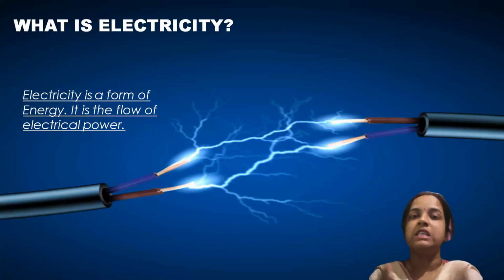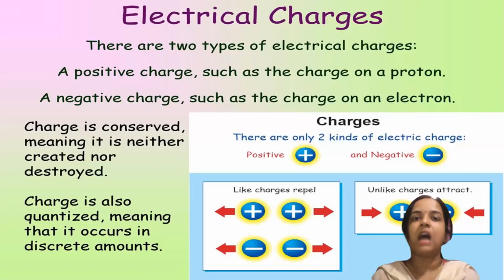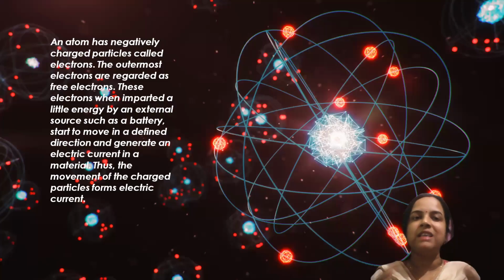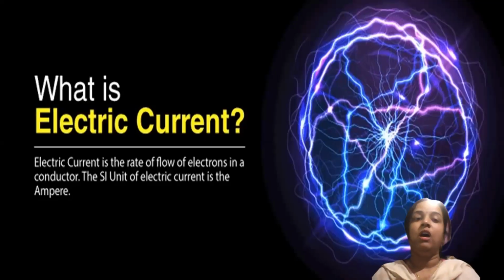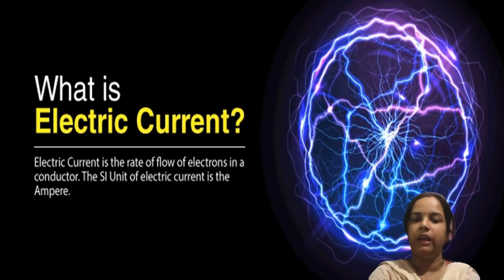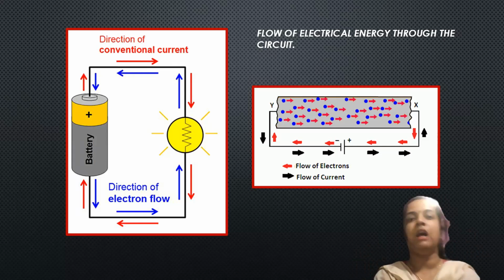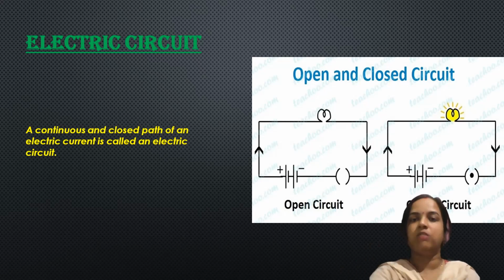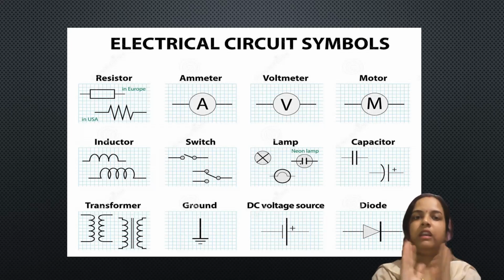A BRIEF EXPLANATION ON THE TOPIC ELECTRICITY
VIDEO CONTAIN EXPLANATION ON ELECTRIC CURRENT ELECTRIC CIRCUIT